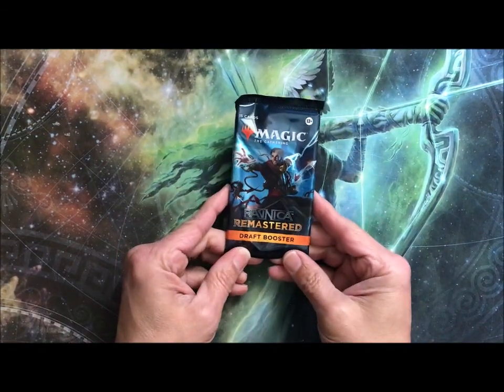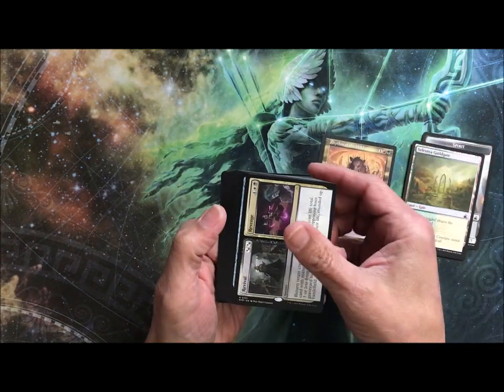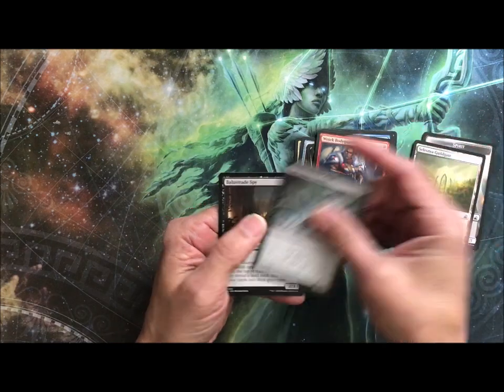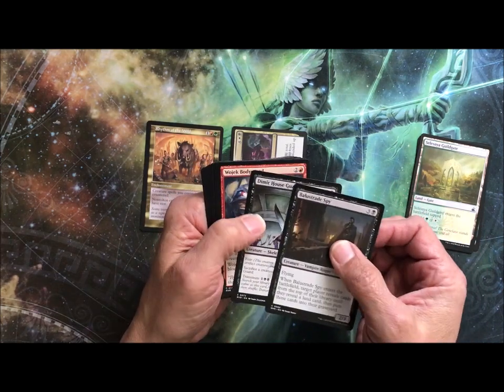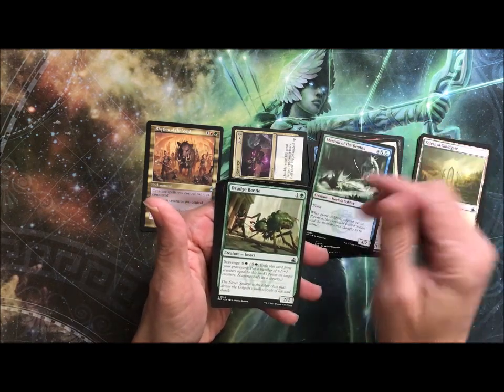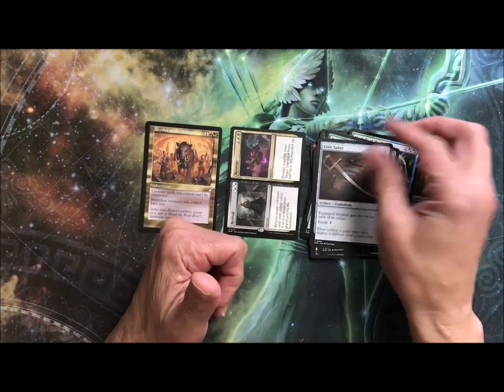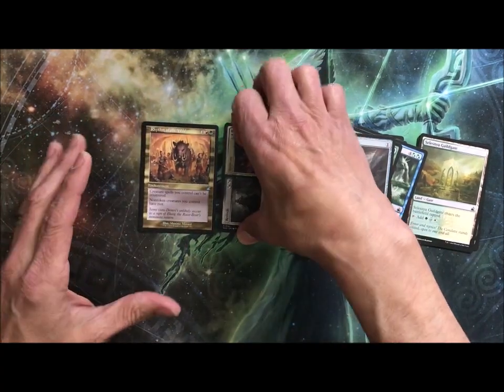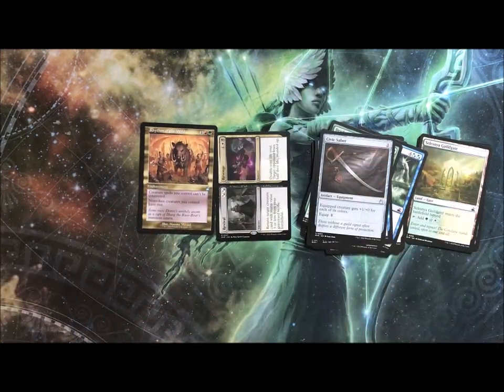Ravnica Remastered Draft Booster - 02